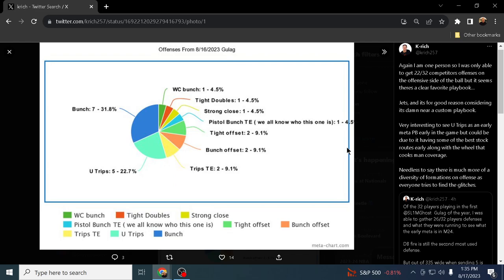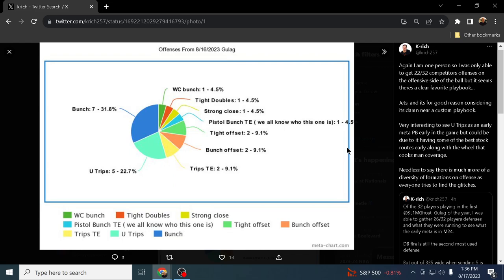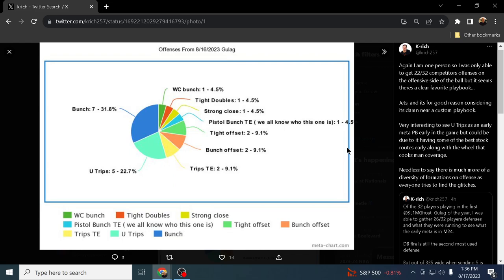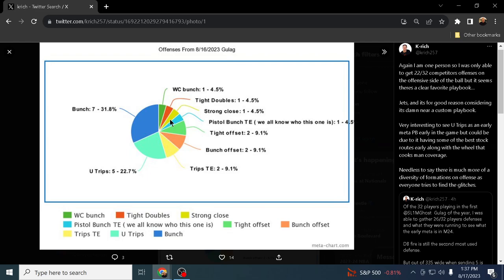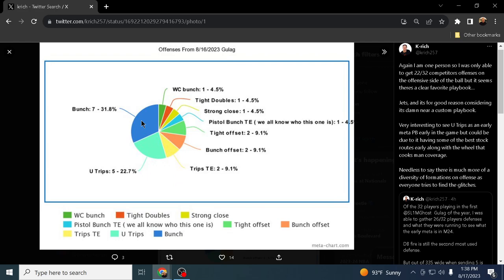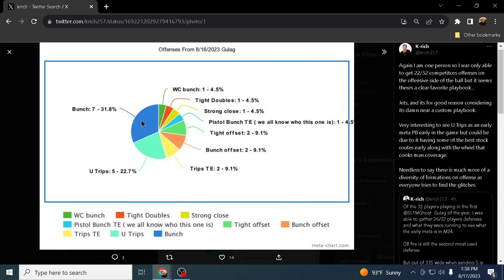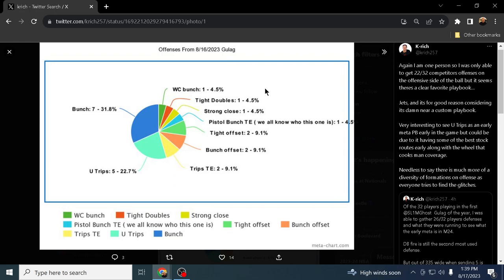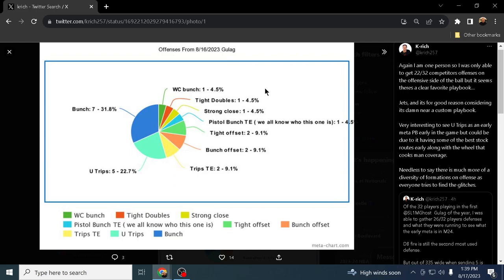The Madden 24 META RIGHT NOW